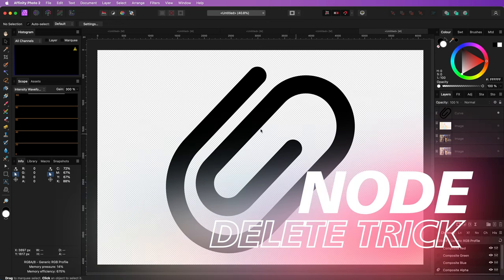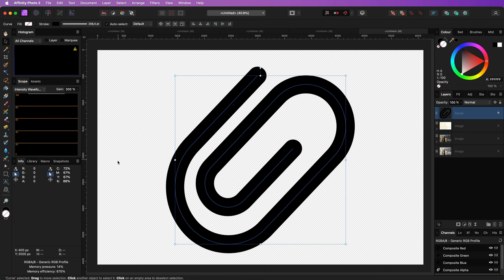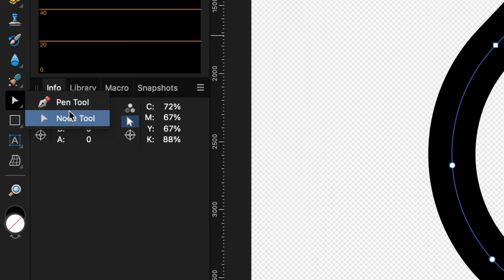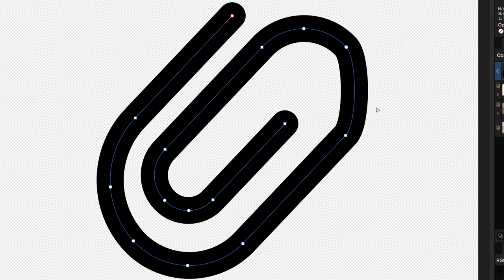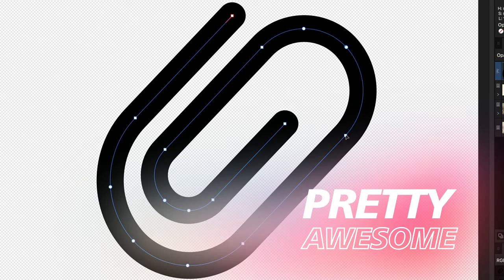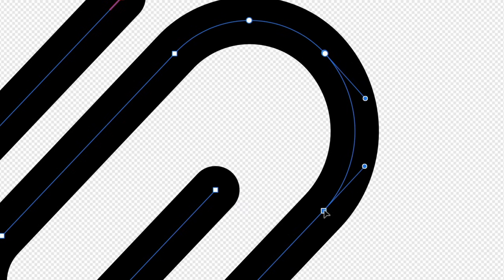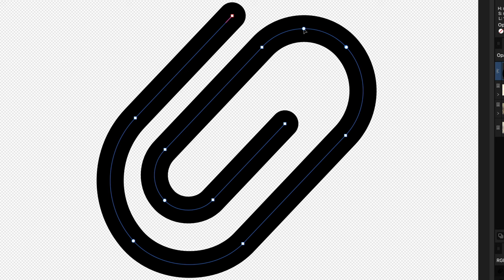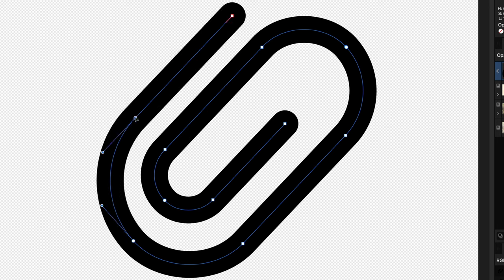Affinity Photo REMOVE a NODE trick no one told you | 1 minute tutorial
In this quick video i will share an trick on how to delete nodes with perfect results